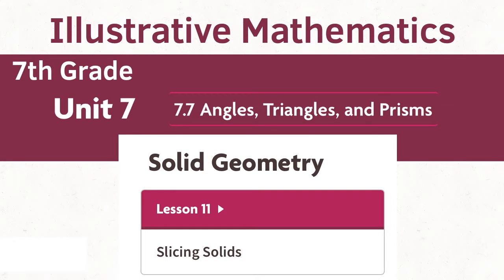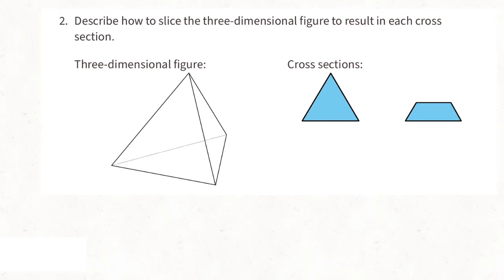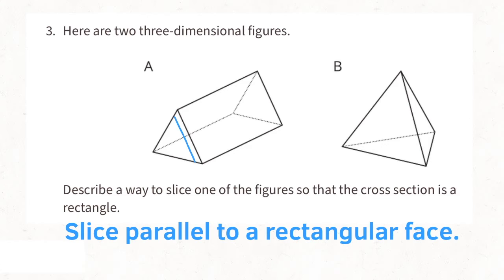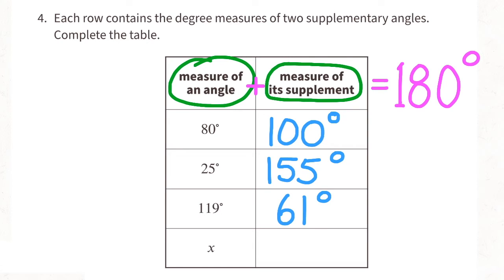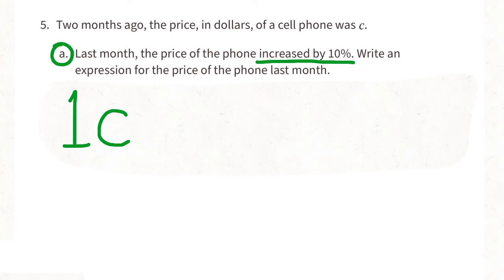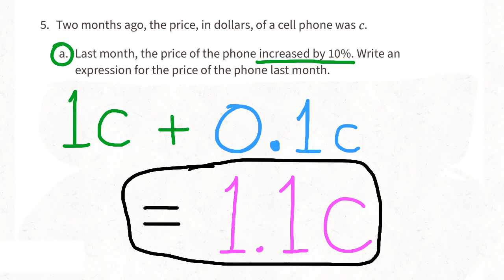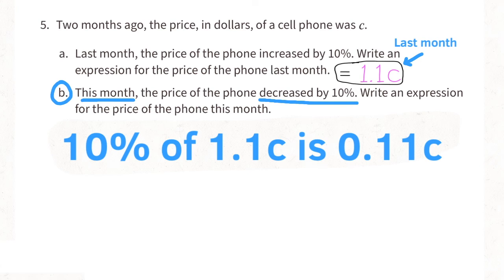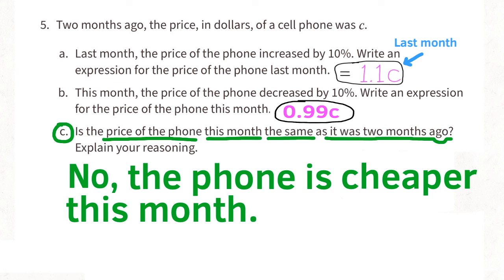😉 7th Grade, Unit 7, Lesson 11 "Slicing Solids" Illustrative Mathematics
😉 *7th grade, Unit 7, Lesson 11 "Slicing Solids" Illustrative Mathematics Practice problems.* Review and tutorial. Search 7711math to find this lesson fast! IM Math 7.7.11. "Slicing Solids" Practice problems. Review and tutorial.